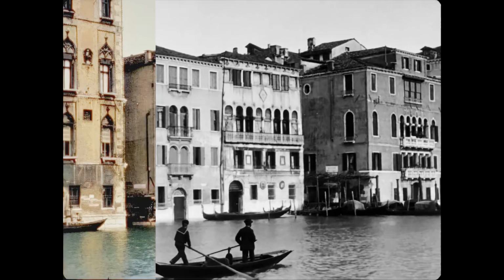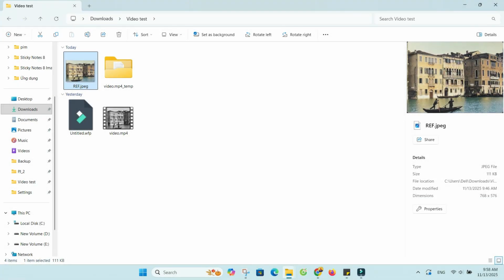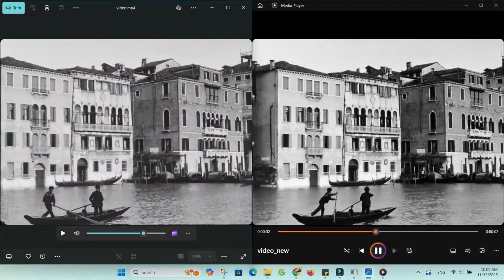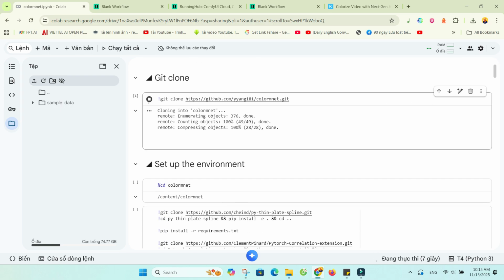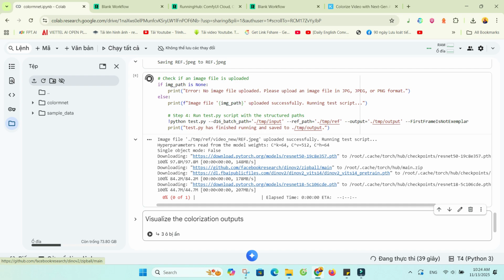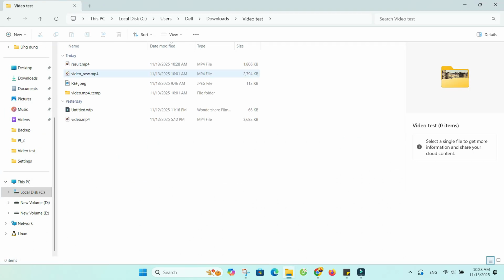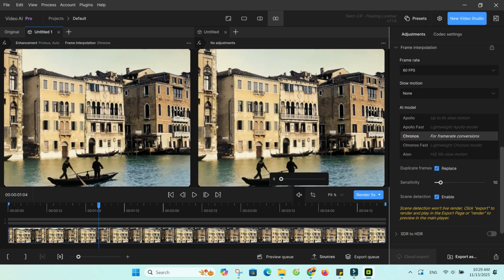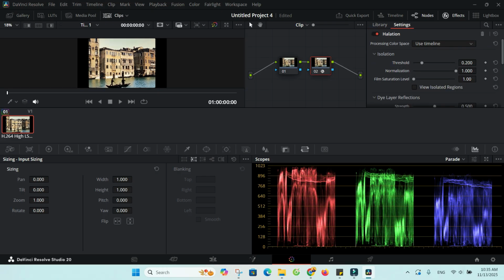Step-by-Step Guide to AI Colorization and Enhancement for Old Movies – Venice 1896 Example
Discover how to bring historical black-and-white footage to life with this all-in-one tutorial.
I’ll show you how to clean and prepare old noisy video using StaxRip and AviSynth, create natural color results across frames with ColorMNet, boost quality and smoothness with Topaz Video’s upscaling and FPS features, and style your video with DaVinci’s color grading tools.
Finally, learn how to add realistic audio using AI models like AudioX and MMaudio.